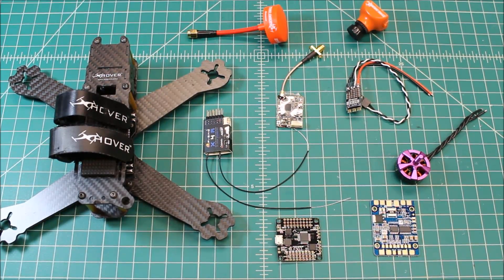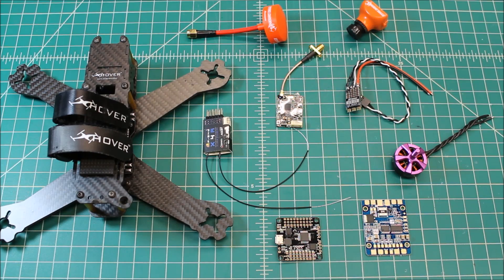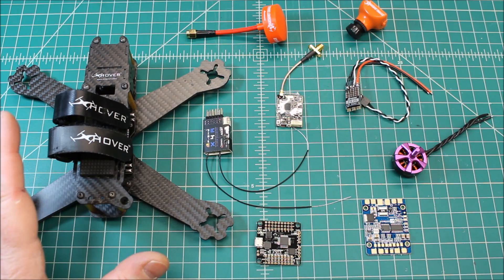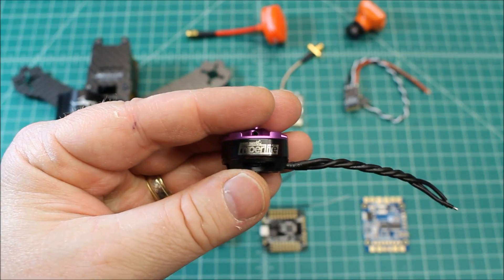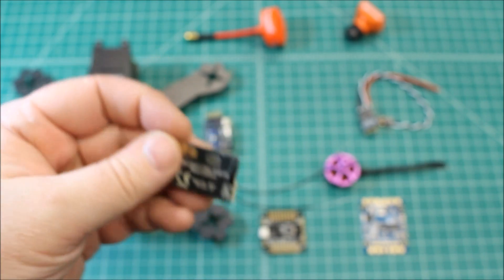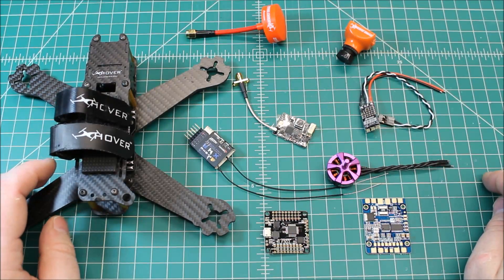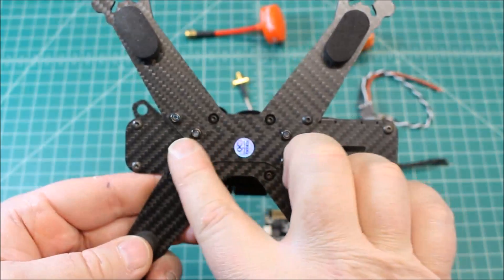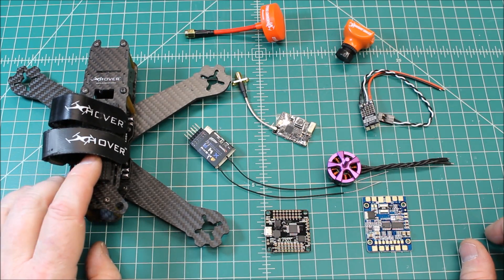Xhover Element 5" FPV Race Frame Buildout Part 1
Buildout of the XHover Element 5" FPV Race Frame. We load this Frame up with SOme Great Components and will see how well it handles.

Components:
Frame: X-Hover 5' Element
Motors: Hyperlite V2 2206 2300kv
ESC: Spedix ES25 BLHeli S
FC: F303
VTX: TBS Unify Race Edition
Camera: PD 600vL "Block"
Antenna: PD 5.8
RX: FRSky X4R

 I also absolutely love this hobby and want to make it a little easier for you to make decisions on what gear is worth your money and help you troubleshoot problems that my arise.